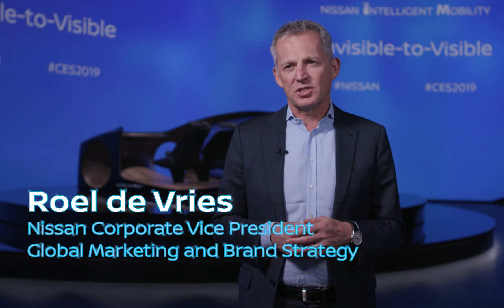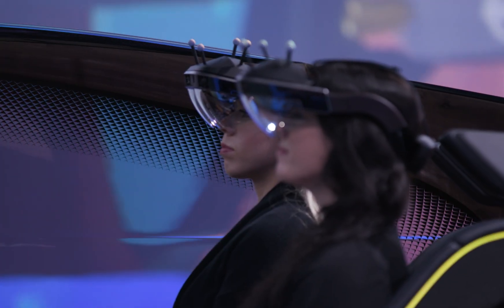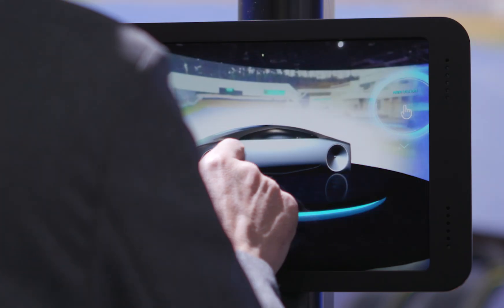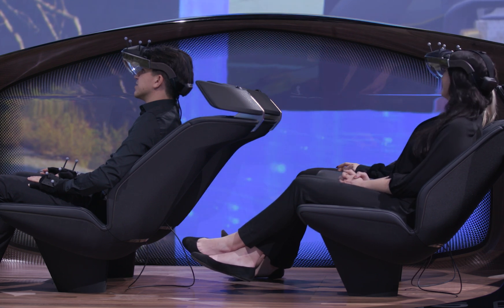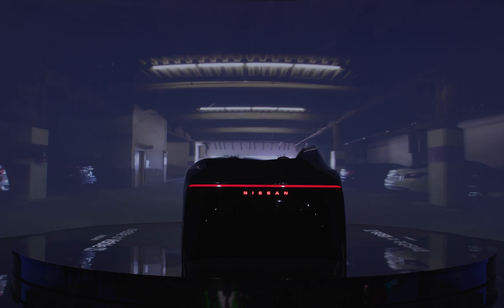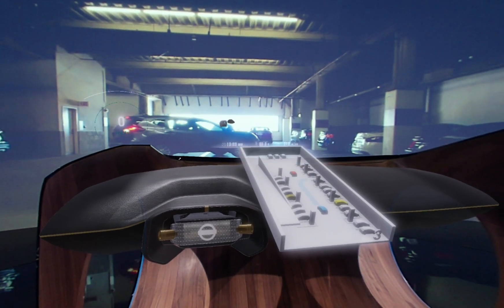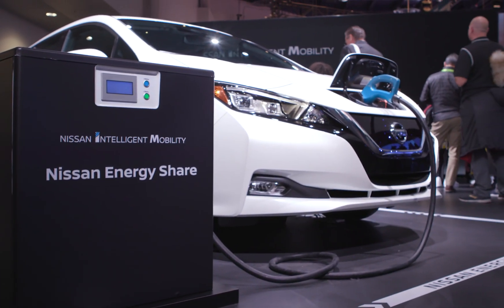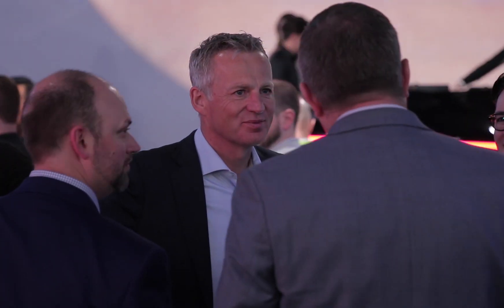Why is Nissan at CES 2019? Nissan's CVP Roel de Vries tells us more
At CES 2019, Nissan Corporate Vice President Roel de Vries talks about the company's Nissan Intelligent Mobility, the company's vision for changing how cars are powered, driven and integrated into society.

Nissan is showcasing its advanced research called Invisible-to-Visible, is future vision for vehicles that helps drivers "see the invisible" by merging both real and virtual worlds, creating the ultimate connected-car experience.

It will also be showing a near-future concept, the IMx Kuro and the world's best-selling electric vehicle today, the Nissan LEAF.

Nissan is working to develop the future of technology and showing what technology can do for mobility.

and social media channels for the latest news at CES 2019.

Come visit the Nissan’s booth #6906 at the North Hall of the Las Vegas Convention Center (LVCC).

Nissan Global YouTube Channel:

The Nissan worldwide channel is our virtual showroom, showcasing our newest models, heritage vehicles, NISMO sports news and tech advancements. Nissan is a global full-line vehicle manufacturer that sells more than 60 models under the Nissan, Infiniti and Datsun brands. In fiscal year 2015, the company sold more than 5.4 million vehicles globally, generating revenue of 12.2 trillion yen. Nissan engineers, manufactures and markets the world's best-selling all-electric vehicle in history, the Nissan LEAF. Nissan's global headquarters in Yokohama, Japan manages operations in six regions: ASEAN & Oceania; Africa, Middle East & India; China; Europe; Latin America and North America. Nissan has been partnered with French manufacturer Renault since 1999 and Mitsubishi Motors since 2016 under the Renault-Nissan Alliance.